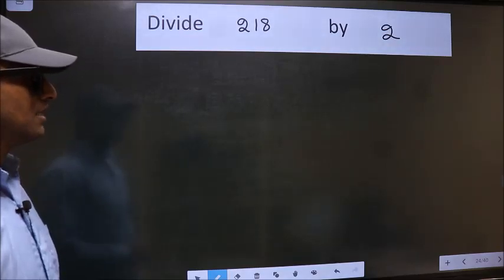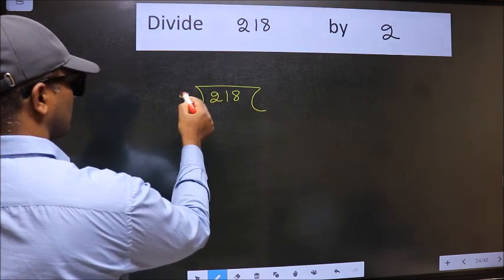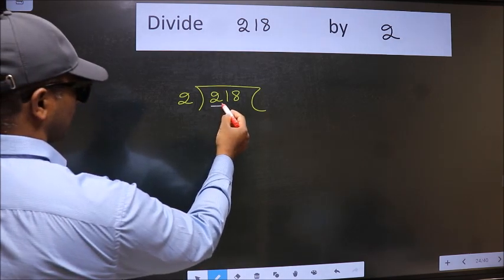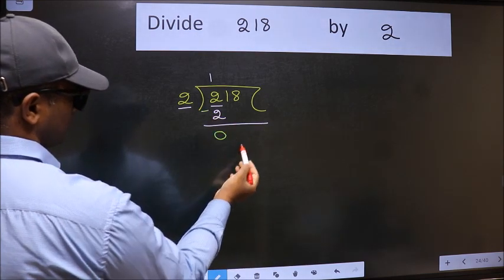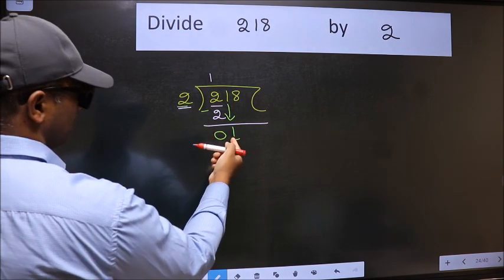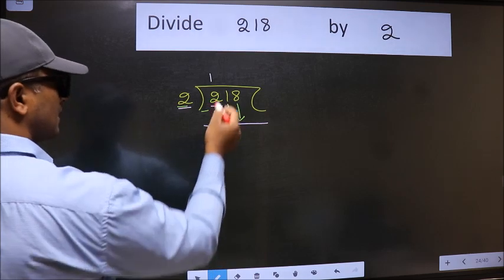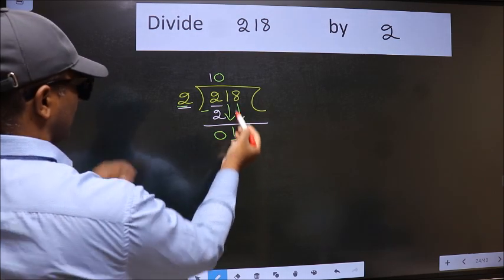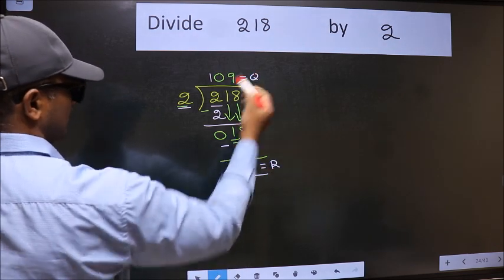Divide 218 by 2 many get this quotient wrong